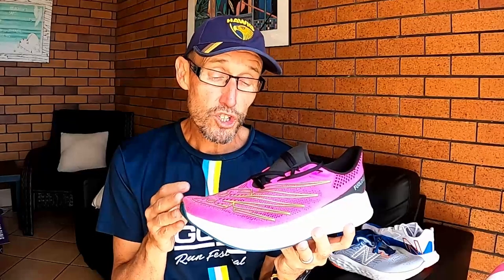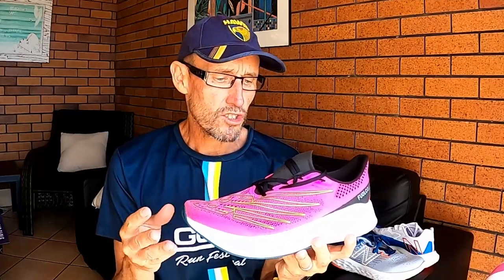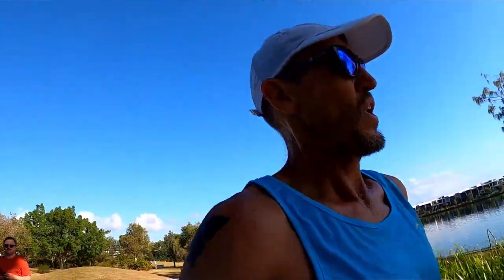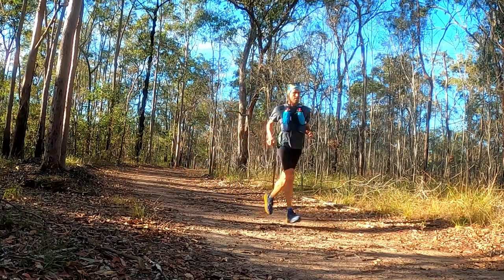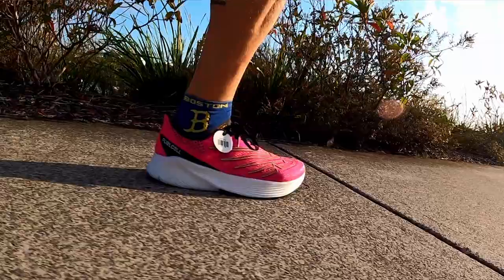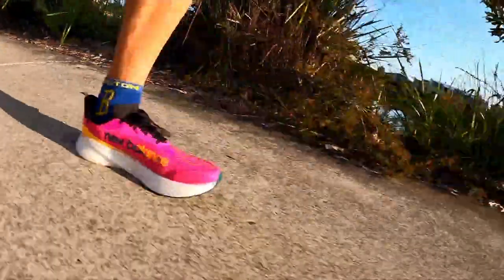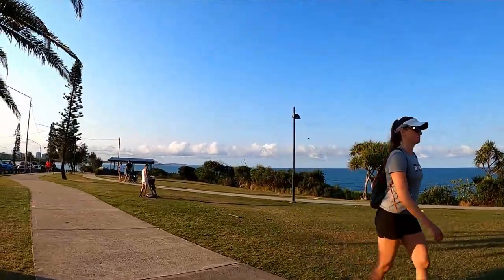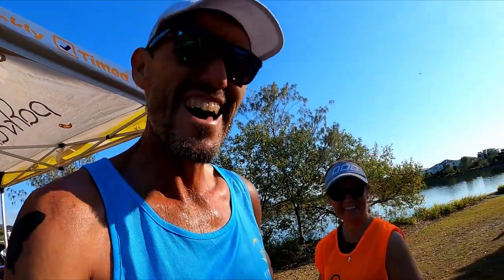Sub-20 minute 5k running with a GoPro | PLUS NB Fuelcell RC Elite v2 first impressions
Chapters
0:00 Intro
0:56 New shoes
2:30 Brightwater parkrun
7:10 parkrun time reveal
8:15 First impressions NB Fuelcell RC Elite v2

Can I run a sub-20 minute parkrun while filming with a GoPro?

Brightwater parkrun on Queensland's Sunshine Coast was the venue for a little 5km test.

Also in this video I give my first impressions of the New Balance Fuelcell RC Elite v2.

How did they perform in the 5km?

ADDITIONAL MUSIC and VIDEO

Red arrow: Image by Clker-Free-Vector-Images from Pixabay (Red Arrow)

IMPORTANT WEBSITES

ABOUT ME
Name: Neil
Age: 55
Running history: 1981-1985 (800m, 1.58; 1500m, 4.01; 3000m, 9.04; 5k, 16.10; 10k, 35.10; half marathon, Cannot remember)
2007-present (5k, 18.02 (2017), 10k, 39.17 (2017), half marathon, 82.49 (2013); marathon, 2:56.06 (Gold Coast 2017) and 2:56.18 (Melbourne 2017)
Ran the 2014 Boston Marathon
Completed 2016 Cairns Ironman

ONLINE COACHING

I am an accredited Athletics Australia coach and offer online coaching (one-on-one).
Have you got a specific event you need to prepare for, looking to improve your running, or maybe you just want to start out and get a little bit fitter - I can help you.
There are a range of online packages available.
for more info.
I'd love to help you out.